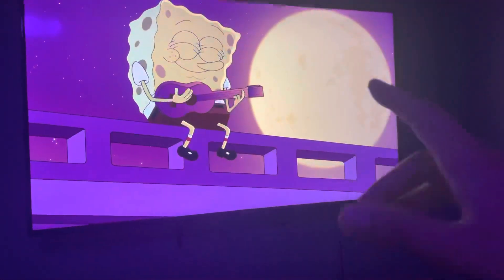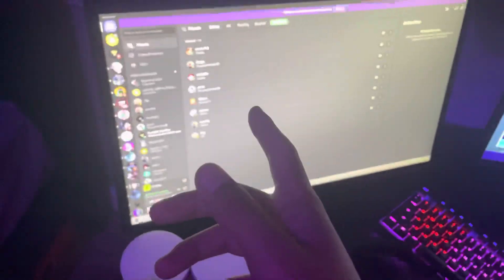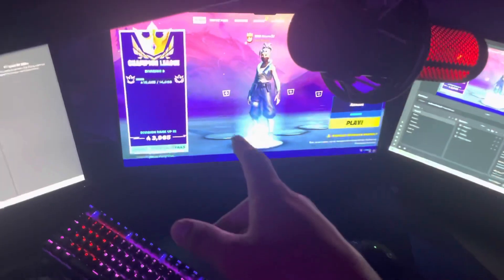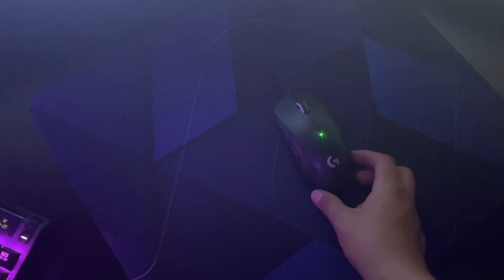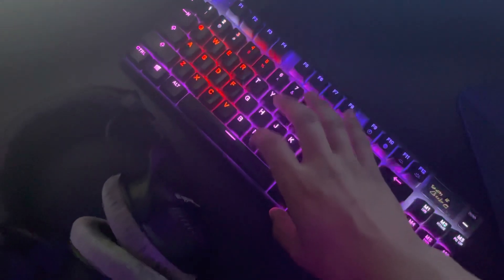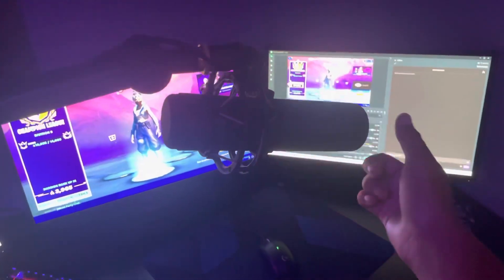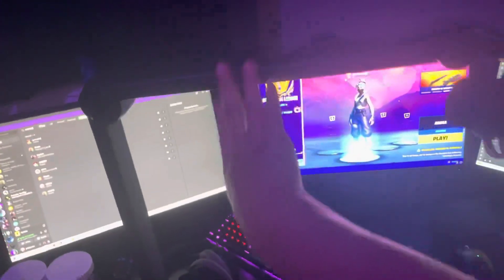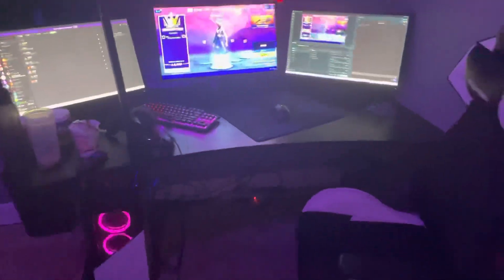Storms $10,000 Gaming Setup Tour 📺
🎮| 15 y/o NA West Pro
📺| Twitch fnstormmm
📊| Instagram fnstormmm
💙| Twitter fnstormmm